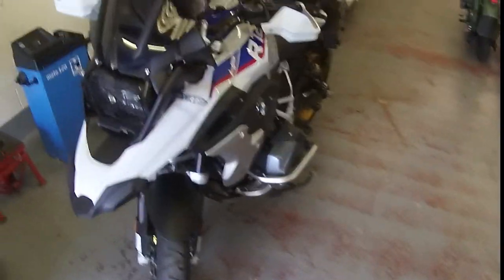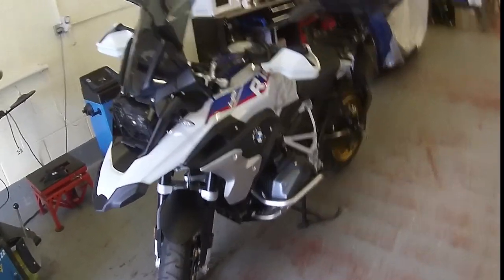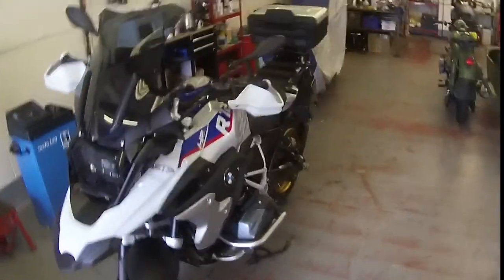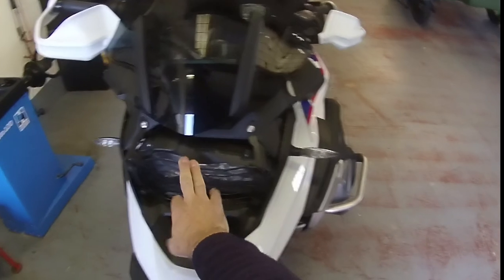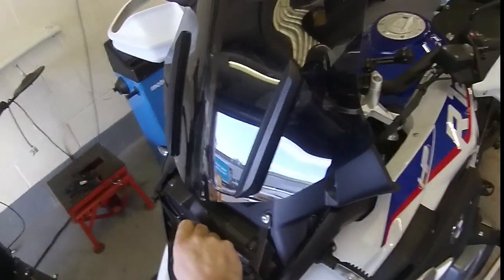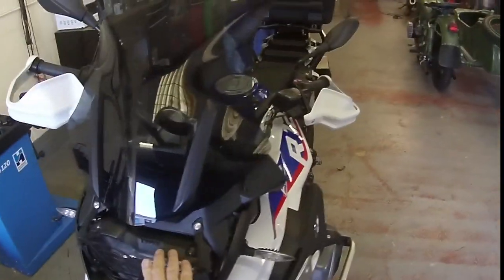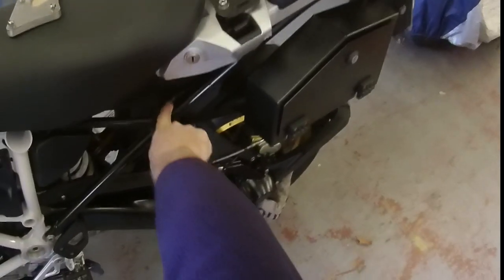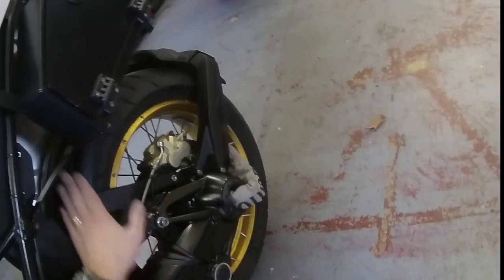R1250GS Cymarc After Market Parts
A walkaround video of Mark's new 1250GS, we show off a few Cymarc products along with a few others. Here's the links!:

Prototype Footplate: Not Yet Available, let us know what you think though!

Be sure to check out our site for all of our new R1250 products
(along with plenty for many other bikes aswell!)